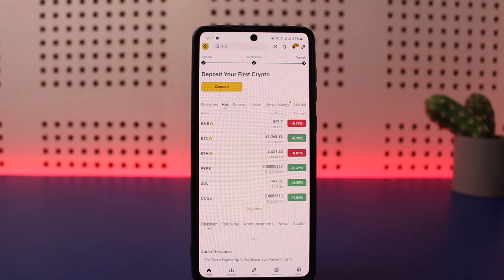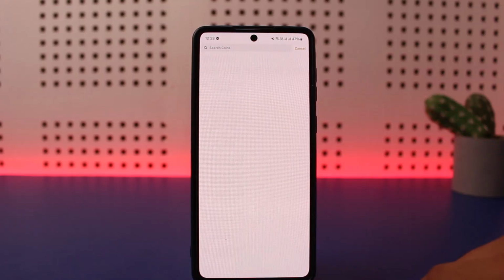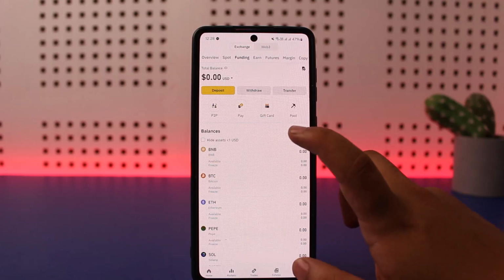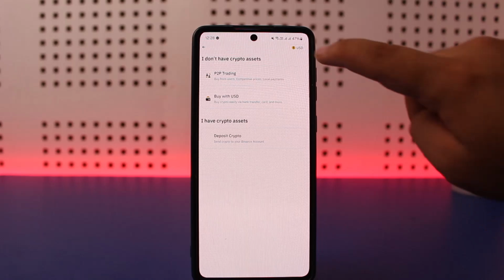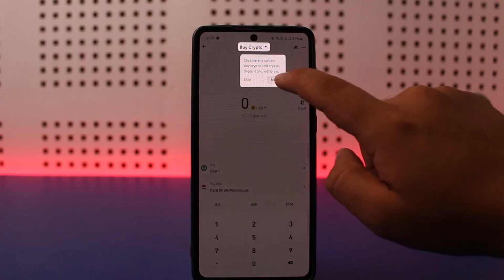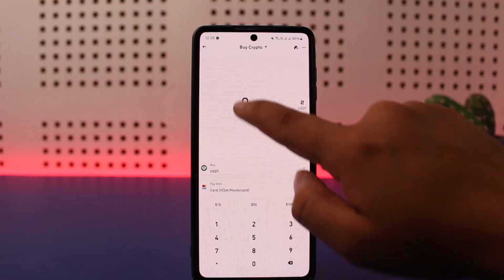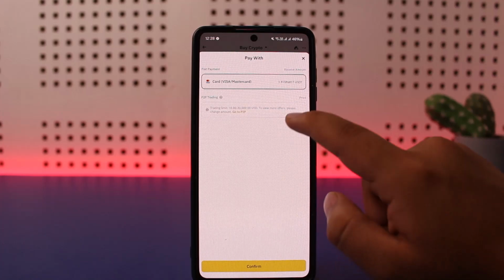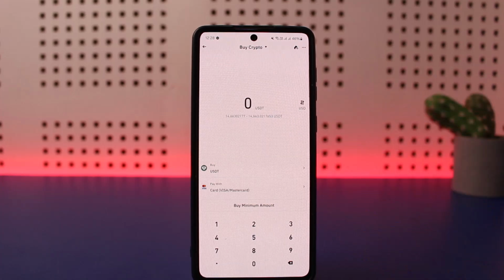How To Deposit Money From Your Bank Account To Binance | Full Guide For Beginners !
In this tutorial, the creator explains how to **deposit money from a bank account** to **Binance**. Here’s a detailed step-by-step guide to help you complete the process.

### Step-by-Step Guide to Depositing Money to Binance from a Bank Account:

1. **Open Binance and Log In**:
   - Start by opening the **Binance app** or visiting the **Binance website**.
   - Log into your account with your credentials.

2. **Navigate to the Deposit Section**:
   - Once you're logged in, tap on the **Deposit** option from the homepage. If you don't see it, go to the **Wallet** section at the bottom right corner of the screen.
   - Select **Deposit** from the available options.

3. **Choose the Currency**:
   - In the deposit section, choose the currency you want to deposit (for example, **USD** or **EUR**).
   - You may see a few deposit methods depending on your region. If you're depositing through a **bank account**, select **Bank Transfer** or any other bank-related payment option available.

4. **Select Payment Method**:
   - After selecting the currency, you’ll need to choose the **payment method**. You may see options like **SEPA** (for Euro deposits), **Bank Transfer**, or other regional banking options.
   - Choose the appropriate option that works for your bank.

5. **Enter the Deposit Amount**:
   - Enter the amount of fiat currency you wish to deposit (for example, $100 or €50).
   - Confirm the details and proceed to the next step.

6. **Complete the Bank Transfer**:
   - Binance will provide you with the necessary **bank details** (such as IBAN or account number) to complete the transfer.
   - Open your online banking or bank app and make a transfer using the details provided by Binance.
   - Ensure to include any **reference code** Binance gives you to ensure the deposit is credited to your account.

7. **Confirm Deposit**:
   - Once you have initiated the bank transfer, return to Binance and confirm that you have completed the transfer.
   - The funds should appear in your Binance wallet once the bank processes the transfer. Depending on your region and bank, this might take a few hours or up to a few days.

### Timestamps:

0:00 Introduction
0:10 Opening Binance and Accessing Deposit Options
0:25 Choosing Currency for Deposit
0:35 Selecting Bank Transfer Payment Method
0:50 Completing Bank Transfer
1:00 Conclusion

### Summary:

To deposit money into **Binance** via a **bank account**, log into your Binance account, navigate to the **Deposit** section, choose your **currency**, and select the appropriate **bank transfer** method. After receiving the bank details from Binance, initiate the transfer from your bank, and the funds will be credited to your Binance account.